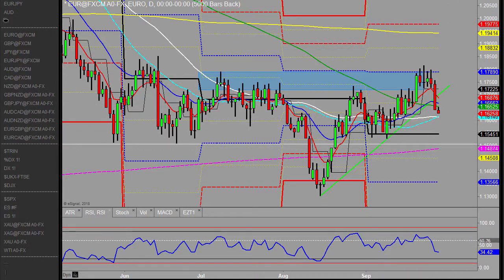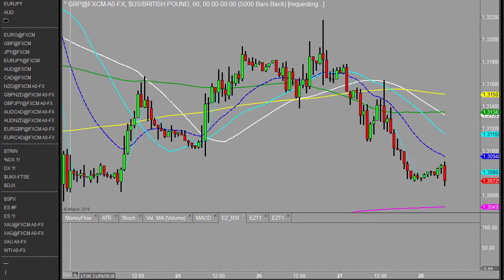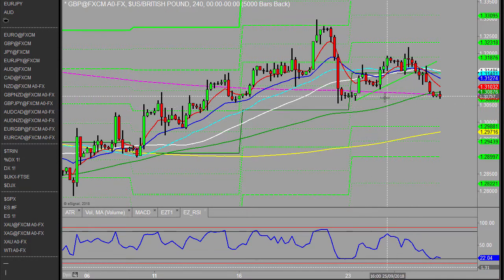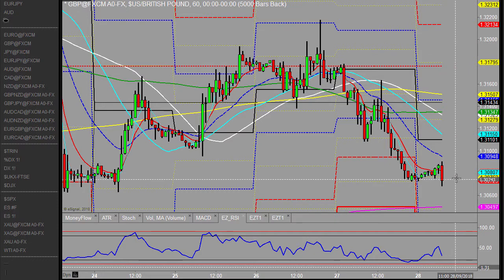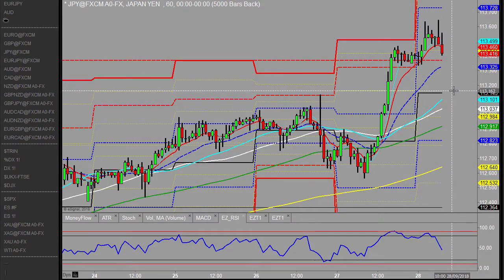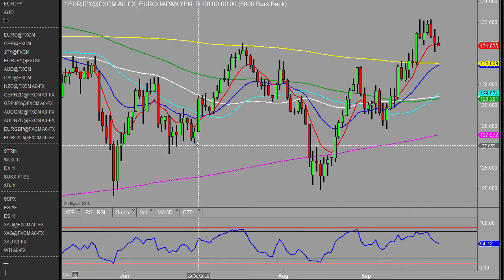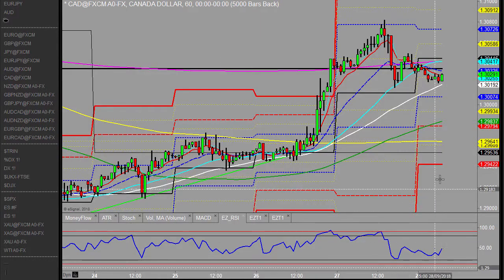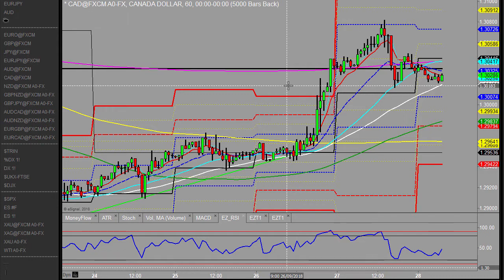Morning outlook 28th September 2019